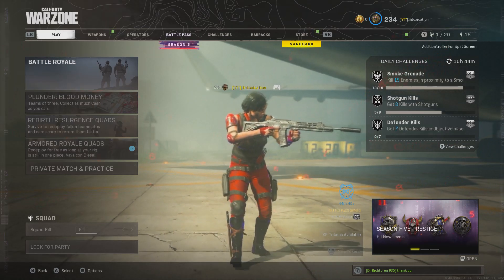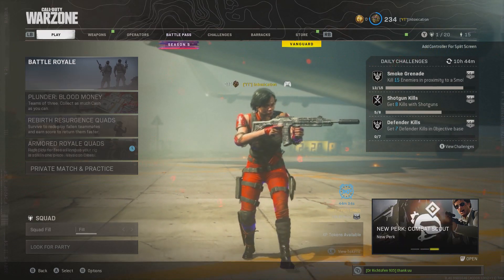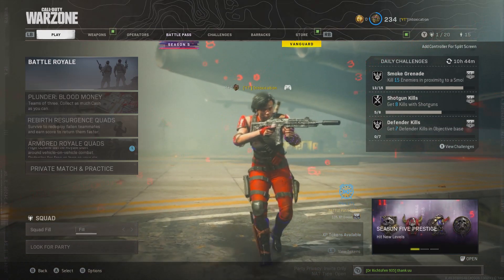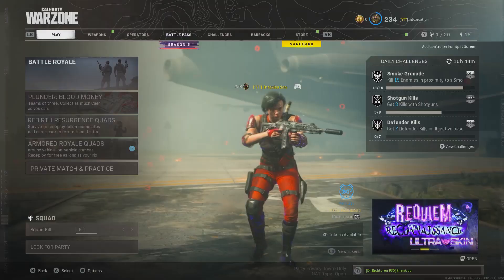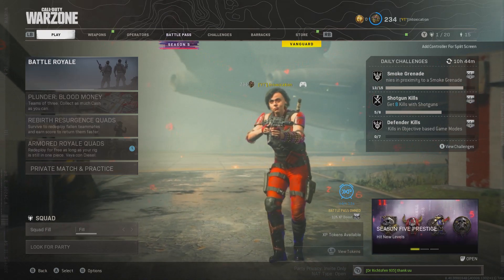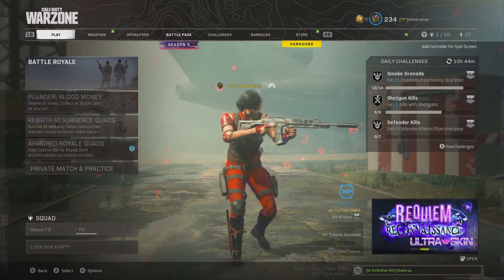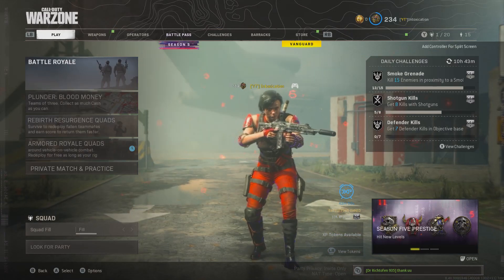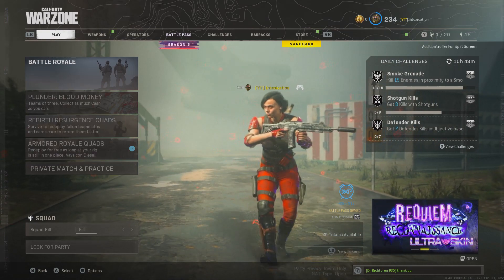New PARK Firestarter is THICC | New ULTRA Reactive Park Ember Operator is THICC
The new firestarter bundle in warzone and cold war features an ultra reactive park operator skin named ember. This new park operator is THICC.